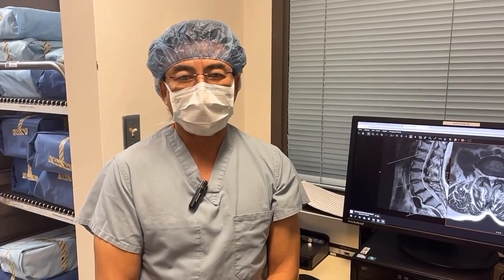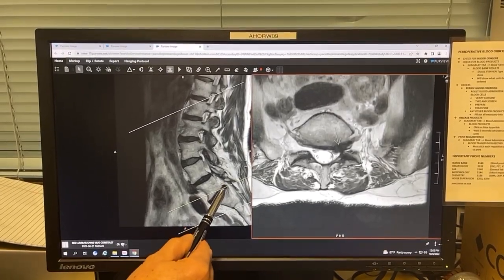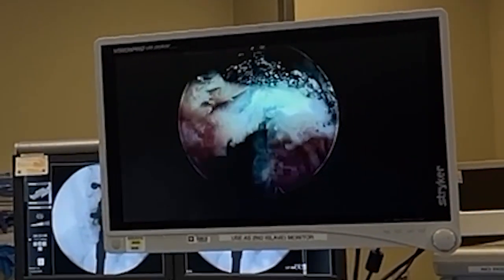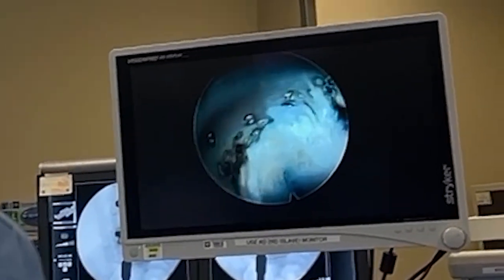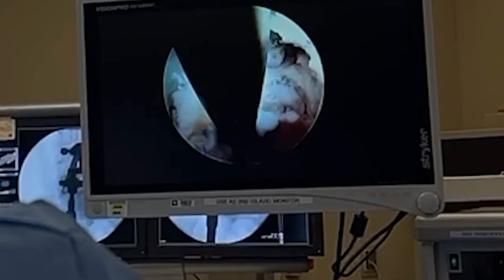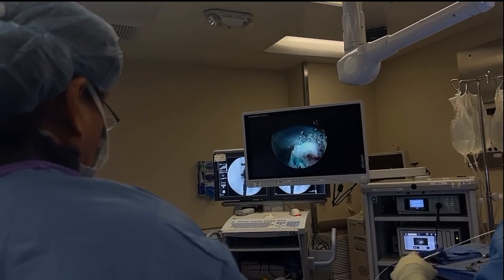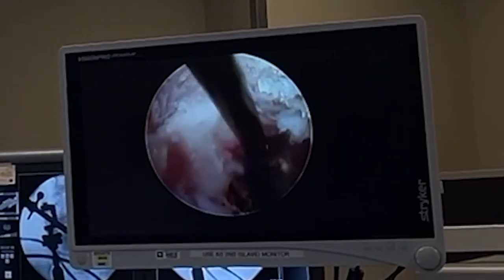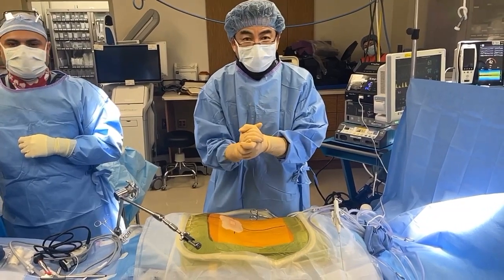LESS: A Speedy Recovery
This is a young and healthy 68 year old Physician from Encinitas, CA who has been suffering with some back pain but mostly left leg pain. She loves being active and playing tennis,  pickleball, and biking but has to limit the activity due to her pain. The pain has continued despite various non-operative treatment so she has decided to proceed with surgery the most minimally invasive way I know how...Laser Endoscopic Spine Surgery or the LESS Procedure. It's Thursday and she is planning to get right back to work on Monday and soon after playing tennis so the LESS Procedure will  be perfect for her. Wish us luck!!!